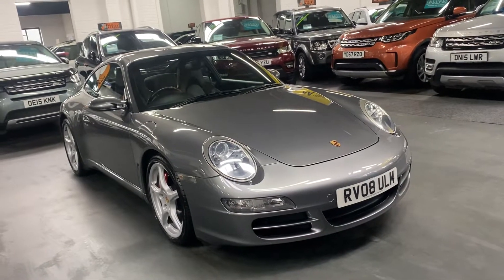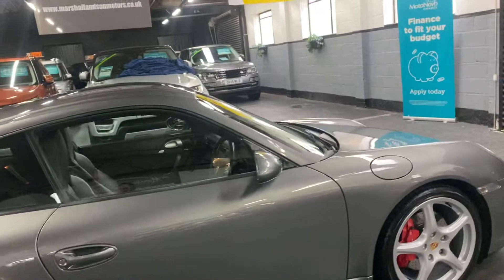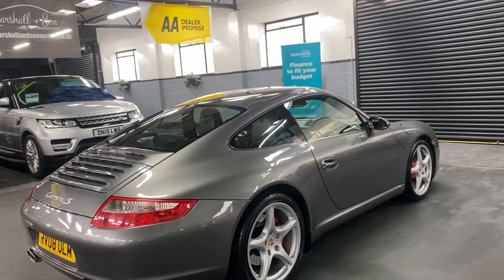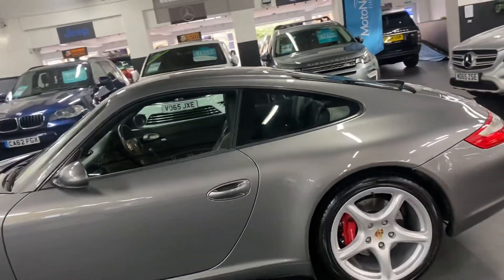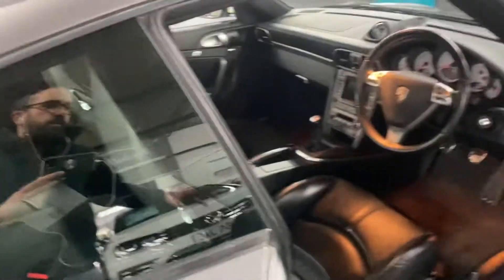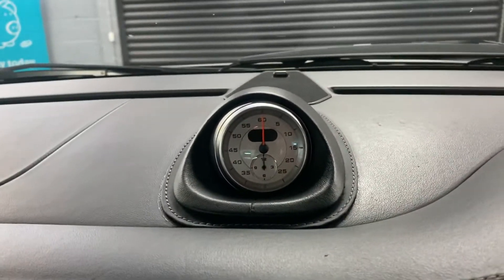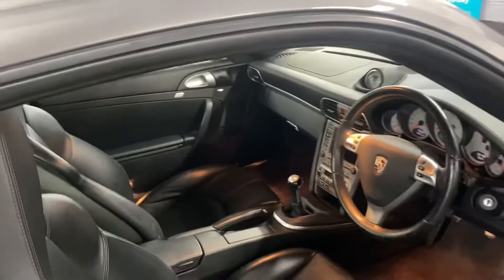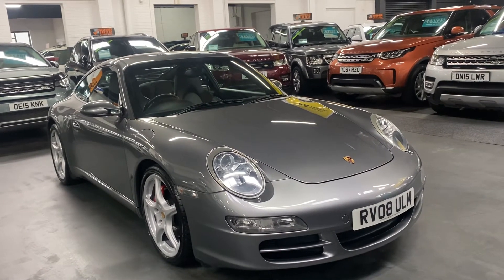2008 Porsche 911 997 3.8 2S Manual Coupe ( £9.5k factory options)